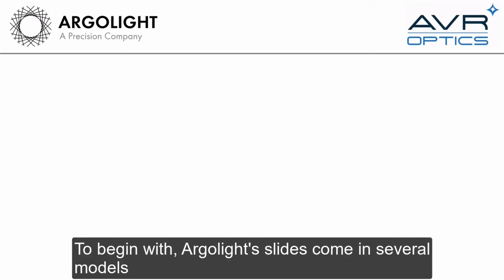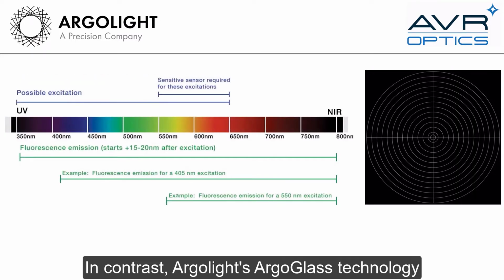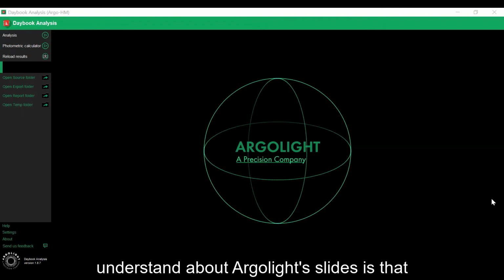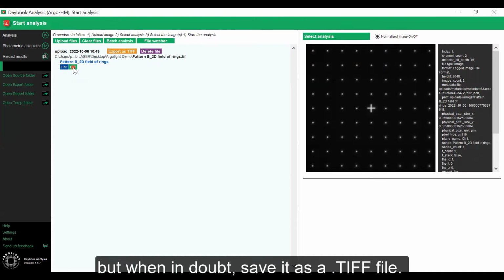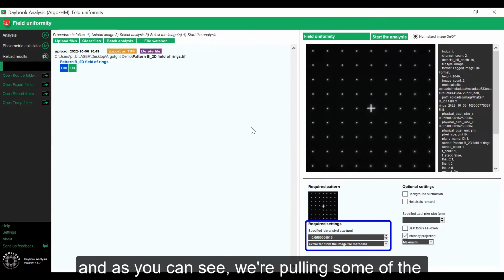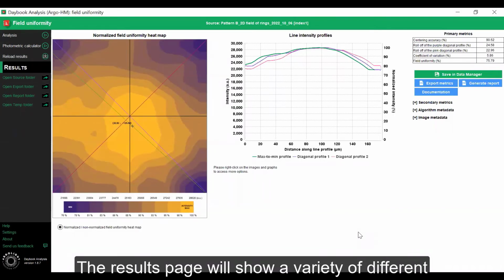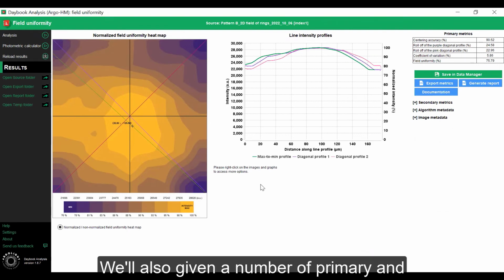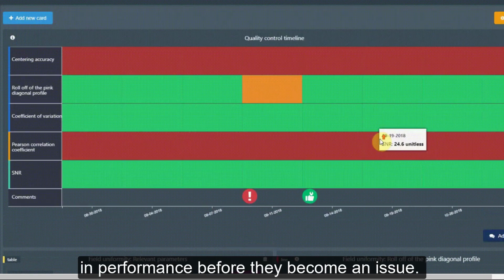AVR Introduction- Argolight